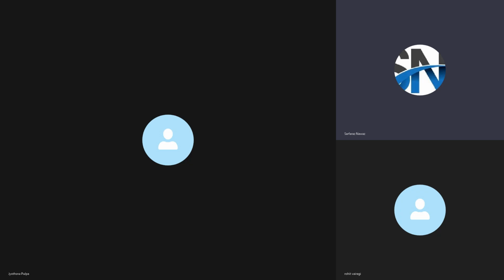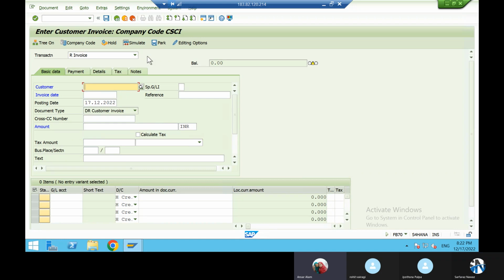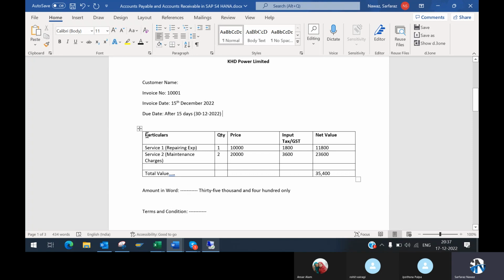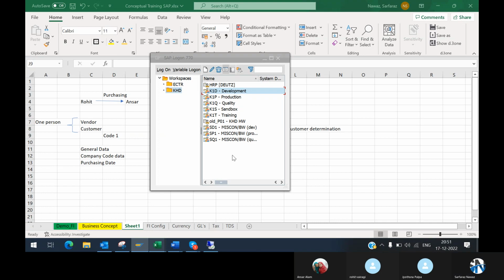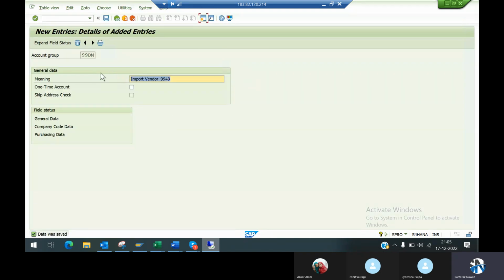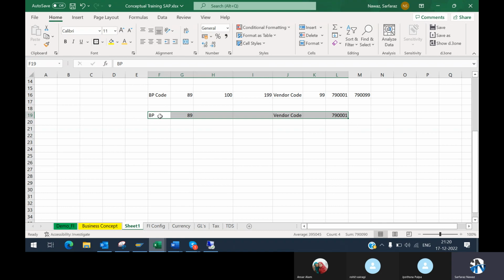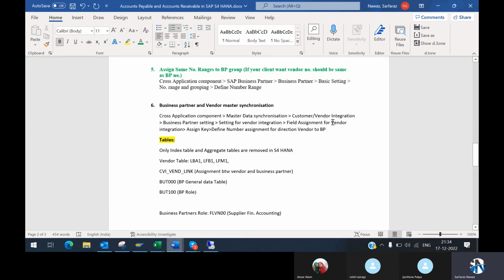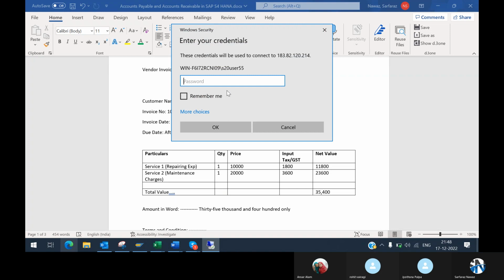Accounts Payable and Accounts Receivable in SAP S/4 HANA Detailed Explanation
Sarfaraz Nawaz is a SAP S/4 HANA Consultant with 10+ years of Consulting experience, a SAP Corporate Trainer and a Youtuber who is passionate to share his SAP knowledge with others. The right path of Learning SAP S/4 HANA online training platform in India can also be joined from other part of world like USA, UK Singapore, Australia etc.
We provide the best online training for SAP FICO, SAP S/4 HANA Finance 2020 version, SAP Controlling, SAP Procurement (MM), SAP Sales etc, online training at a reasonable price.